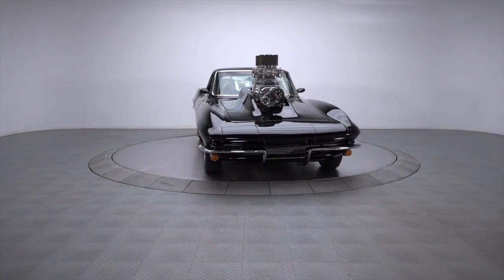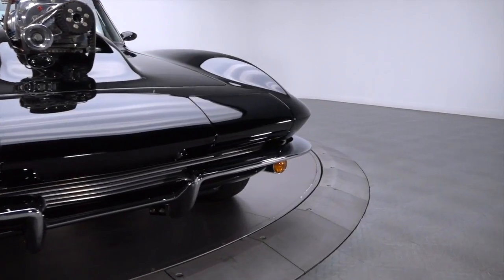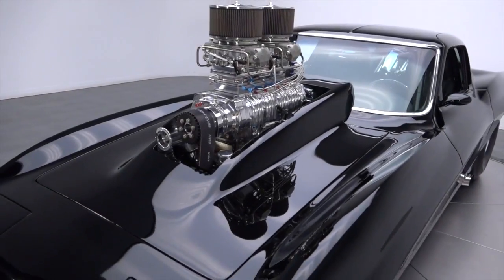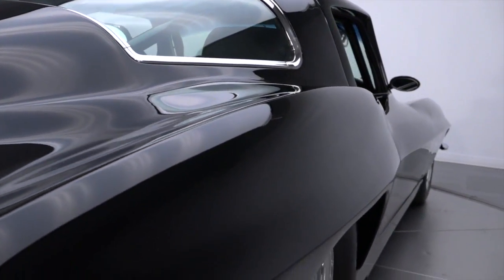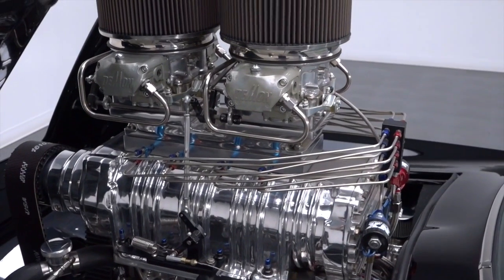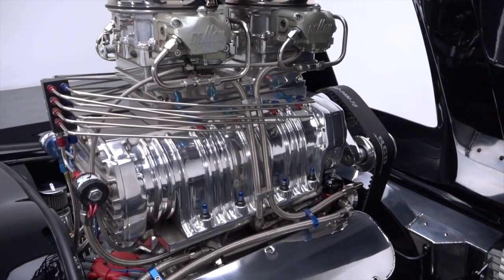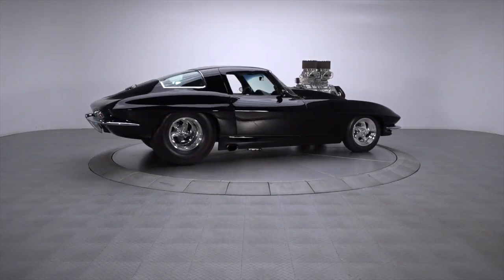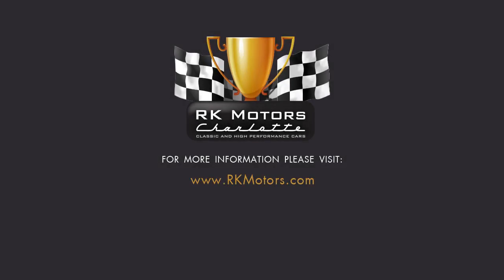135985 / 1964 Chevrolet Corvette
If your goal is to build a world-class custom, the second-generation Corvette is a great place to start. This Sting Ray’s professional build, performed by Torrelli Pro Cars Inc. of Lockport, New York, took the aggressive angles of a 1964 coupe and stretched them into an acute jaw-dropper that commands major respect. “Stretched?”, you ask. Yes, during its ground-up restoration, the car was stretched seven inches up front and five inches out back. Naturally, that newly proportioned body was stripped bare and coated in deep PPG black pigment. And that skin, glossy 2-stage that shows well from all angles, is accented by subtle modifications that are both tasteful and timeless. Under the custom hood, 632 cubic inches of Dart Big M V8 utilizes a Hampton 14-71 blower and two stages of Nitrous Express nitrous to create a staggering 1,200 horsepower. Behind that mill, a Lenco ST1200 4-speed wraps a Lakewood blowproof bellhousing around a hydraulic throw out bearing and a tough McLeod clutch. That transmission twists an aluminum Mark Williams third member, which hides 3.50 gears in a custom Torrelli housing. That powder-coated third member pushes a custom 4-link that’s finished with Aldan coil-overs. That ceramic-coated rear-half is led by a Heidts Superide front-clip, which sandwiches Chassisworks rack-and-pinion steering between two more Aldan coil-overs. Stops are provided by 4-piston Wilwood Dynalites. At the corners, 15x6 and 15x15 Budnik LZ5s spin 26x7.50 Mickey Thompson Sportsmans in front of 33x19.50 Mickey Thompson Sportsman Pros. Everything rolls in a powder-coated 4130 chromoly tube chassis that was custom-fabricated by Torrelli Pro Cars Inc. And, between the doors, a plush leather interior is much more substantial than the ‘bare bones’ furnishings of average drag strip skippers. From its slick aesthetics to its trick mechanicals, this spectacular Corvette packs BIG performance in a legendary wrapper. for more information.